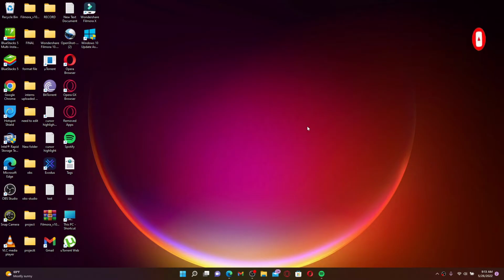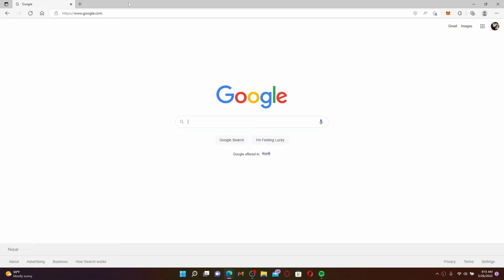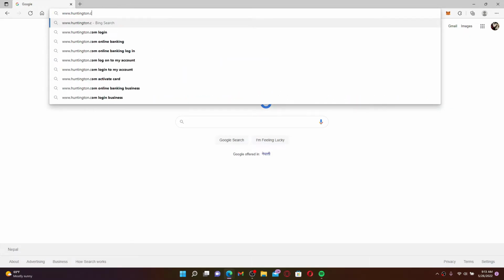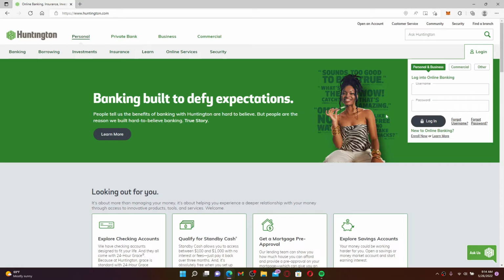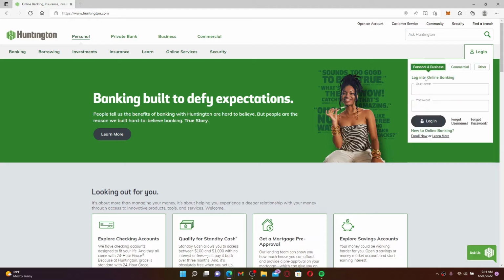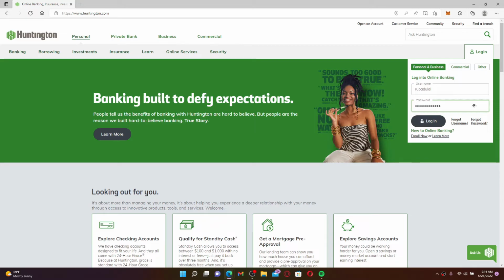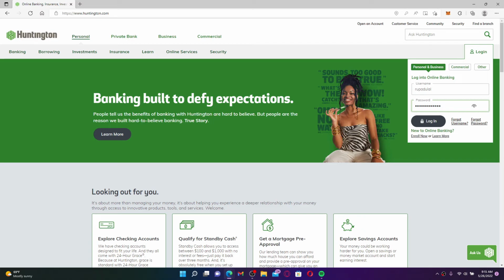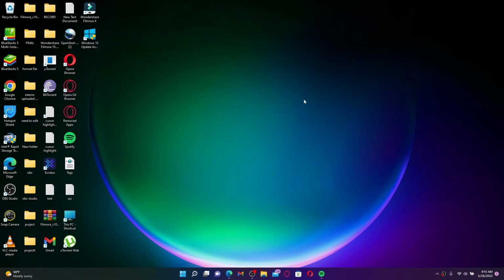How to Login Huntington Bank Online Account (2022)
In this video I am going to guide you How to Login Huntington Bank Online Account .

0:00 - Intro
0:18 - How to Login Huntington Bank Online Account
1:37 - Outro

Hey EveryOne!